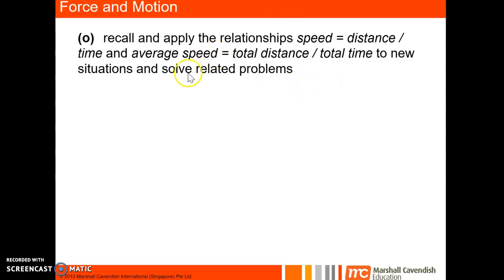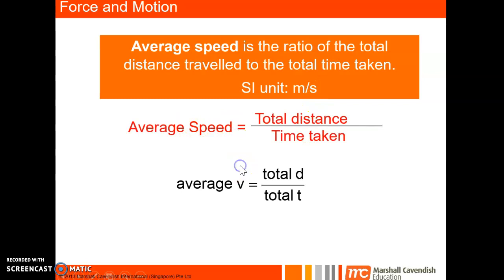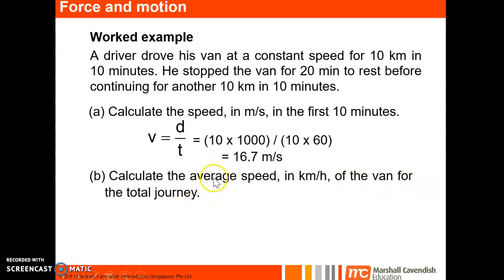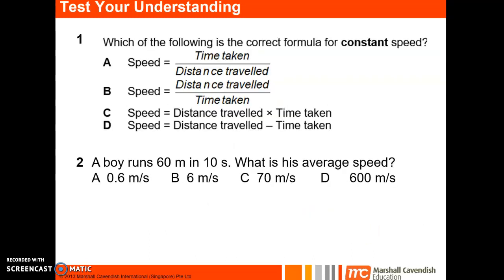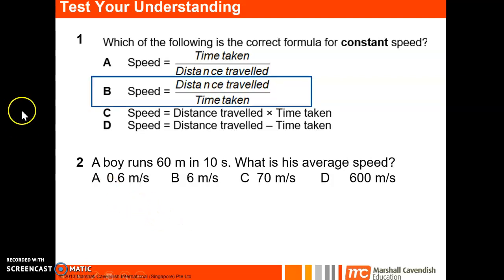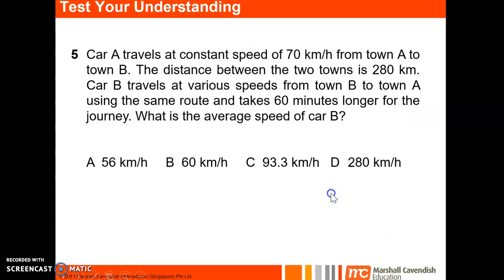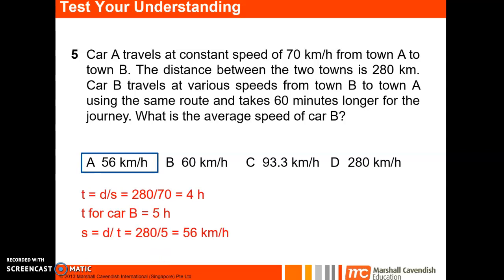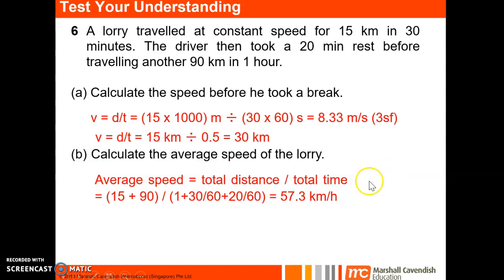Sec 2 Science Forces & motion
Slides are modified from Marshall Cavendish